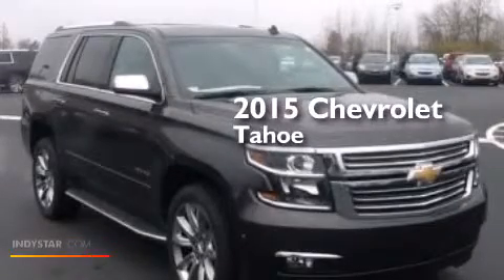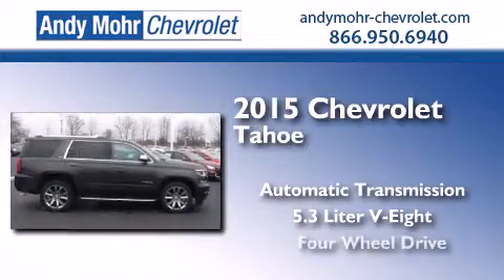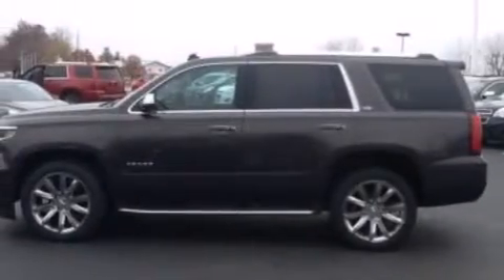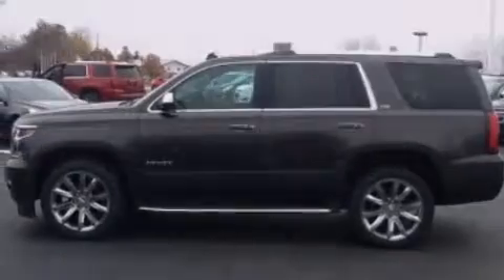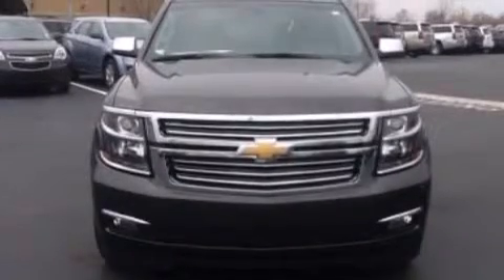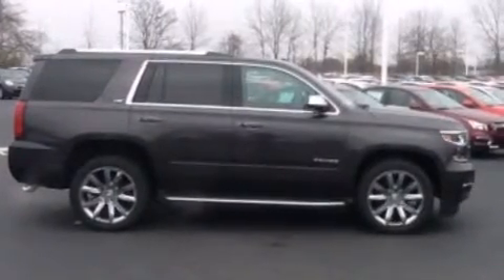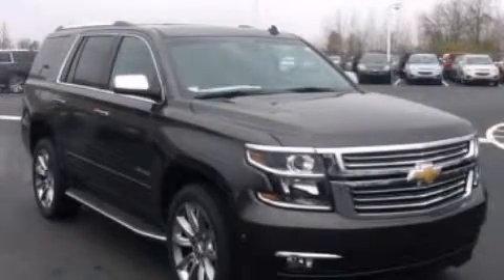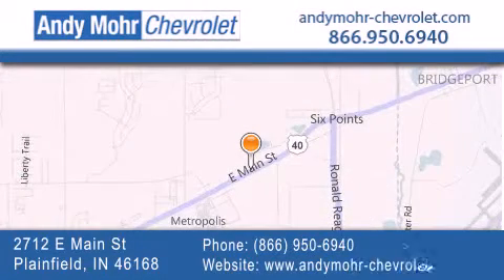2015 Chevrolet Tahoe Indianapolis IN 46168 T50202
We've been honored to serve the Plainfield IN area , we promise that your experience at our dealership will exceed your expectations ! Year : 2015 Make : Chevrolet Model : Tahoe Engine : 5.3L V8 16V GDI OHV Trans . : 6-Speed Automatic Exterior : Tungsten Interior : Jet Black Stock : T50202 Andy Mohr Chevrolet 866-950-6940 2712 E. Main Street Plainfield , IN 46168